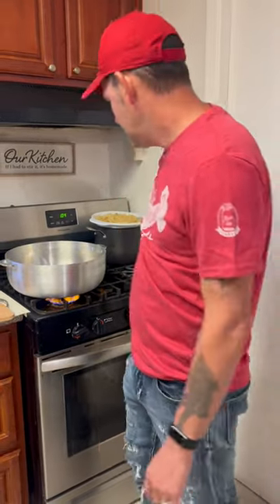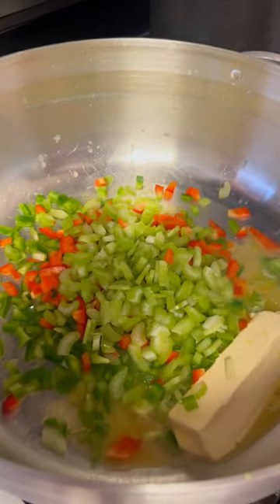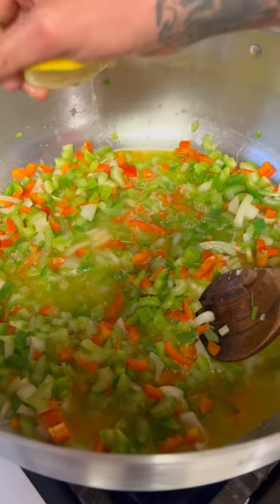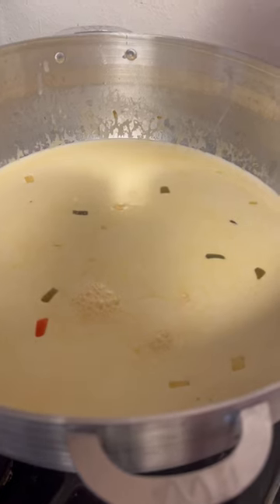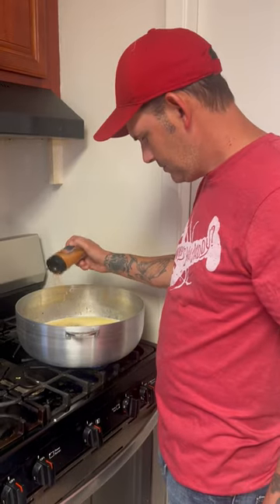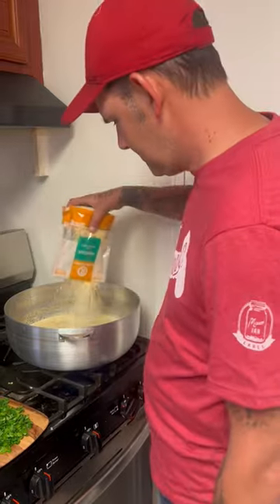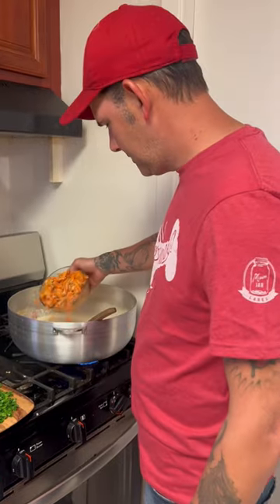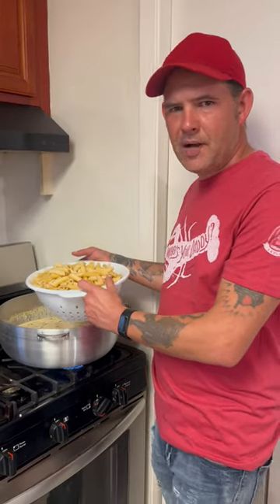Quick & Easy Cajun Crawfish Monica | Classic New Orleans Recipe | Lets Go!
This is a classic New Orleans dish found in many local restaurants and the most sought after food at Jazz Fest. Don’t miss out on this recipe. I guarantee you’ll love it!